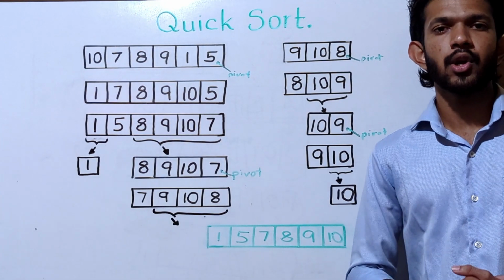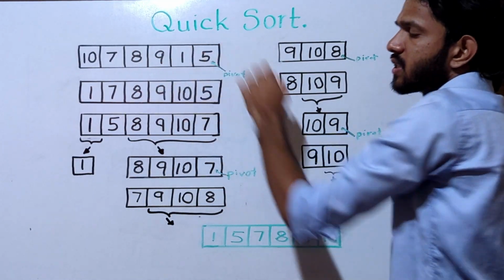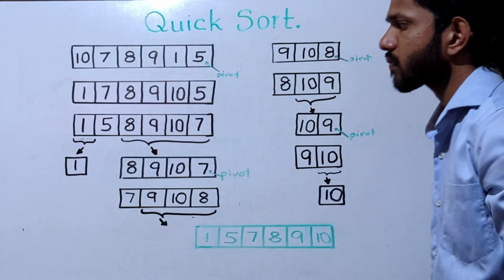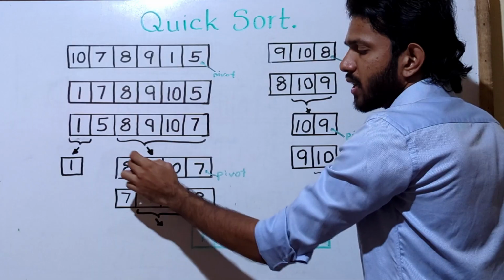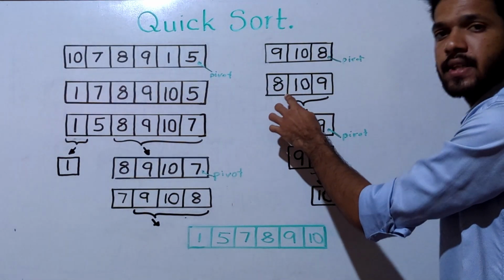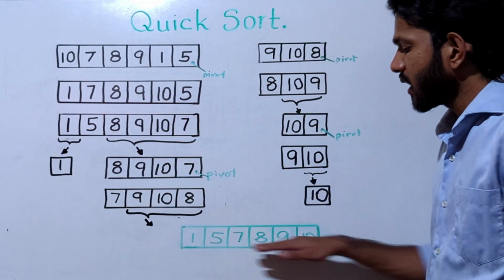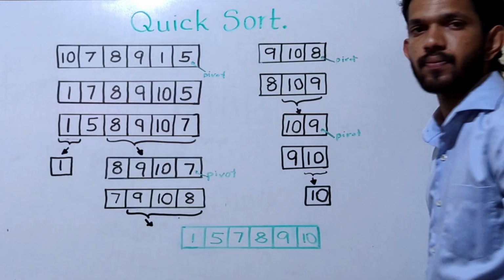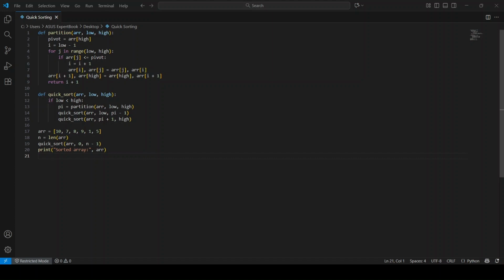Quick Sort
Welcome to AlgoVerse — Where Logic Meets Creativity! 🌌
In this video, we’ll dive deep into one of the most efficient and widely used sorting algorithms in computer science — Quick Sort.

You’ll learn:
🧠 What Quick Sort is and why it’s called a Divide and Conquer algorithm.
⚙️ How it works step-by-step with clear visual explanations.
💻 The complete Python code with a detailed breakdown.
📊 Time complexity and performance analysis.

By the end of this video, you’ll fully understand how Quick Sort rearranges data, chooses pivots, and sorts lists faster than most other algorithms — all explained simply and visually!

🚀 Join the AlgoVerse Community

🎯 Let’s make logic and creativity work together.